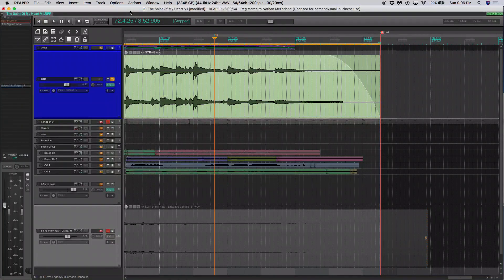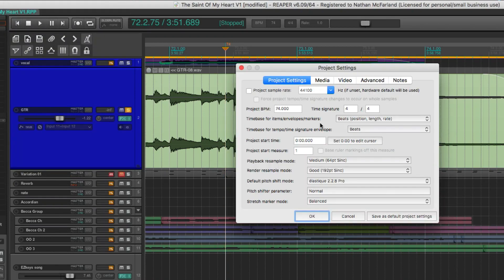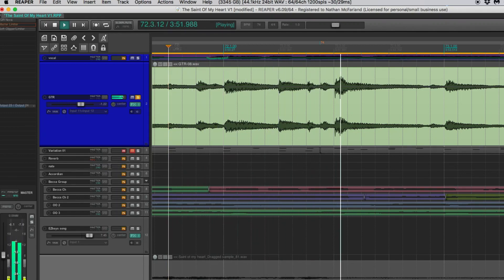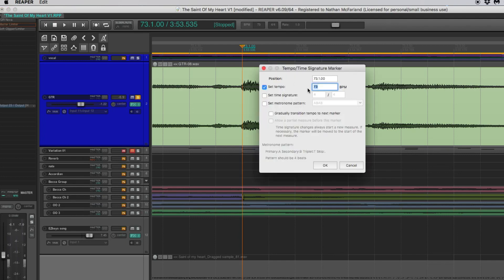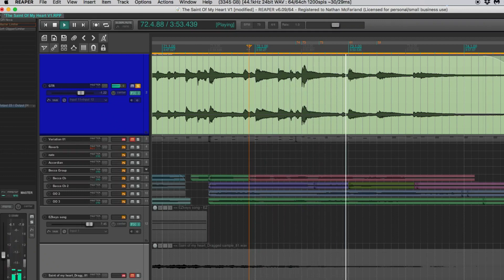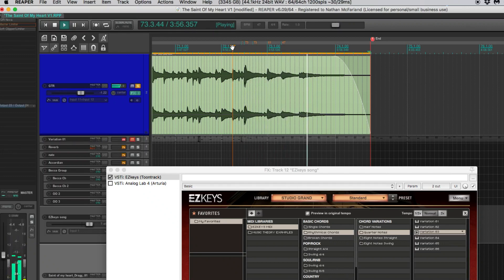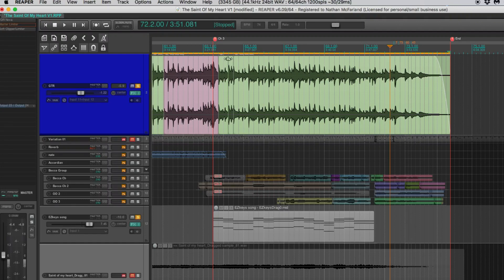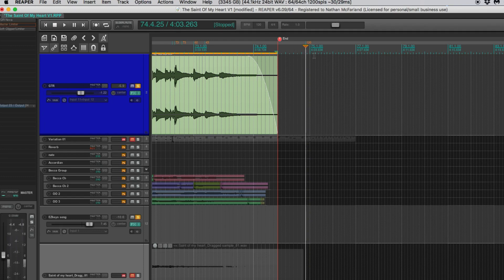Adding A Tempo Map in Reaper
Adding a Tempo Map in Reaper couldn't be easier. In this video I am showing you a section of the song that slows down at the end and I need my MIDI tracks to follow the tempo of the guitar as it slows down.  I basically hit Shift + C to add a tempo marker and then I can adjust the grid without stretching the actual wave form.  You will also need to go to Project Settings to change the time stretch from Beats to Time.

🎸Suggested Products
Routenote: Flexible Digital Distribution

🎸About:
Doctor McFarland is not a real doctor though he does heal people with “sweet rock n roll” and gets surgical with audio.